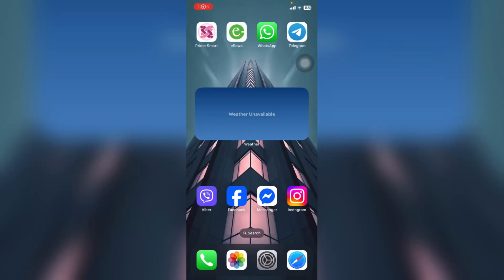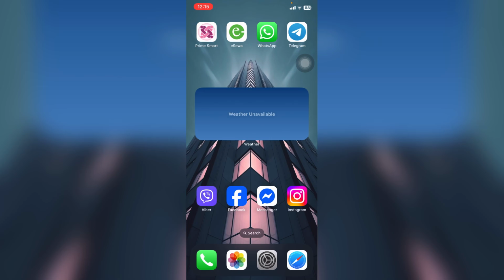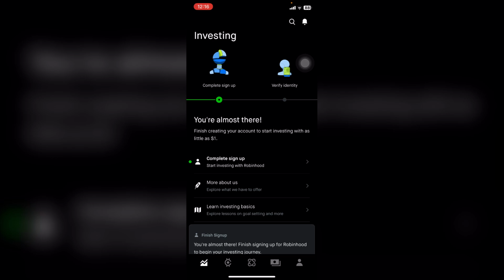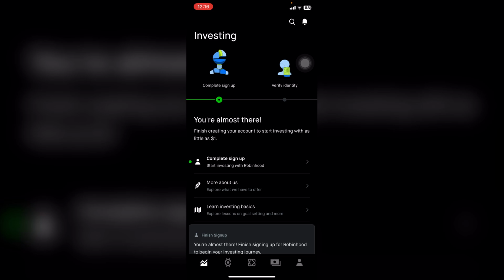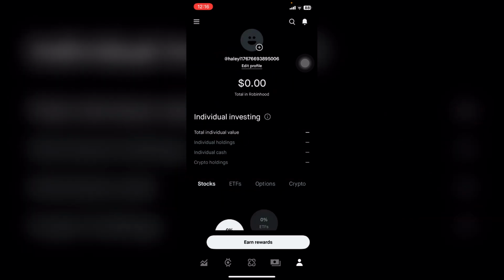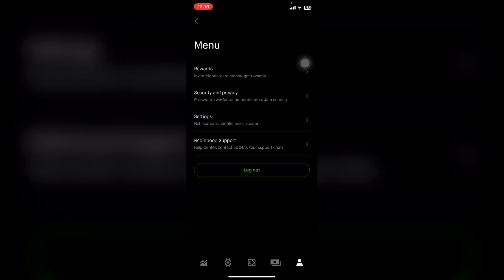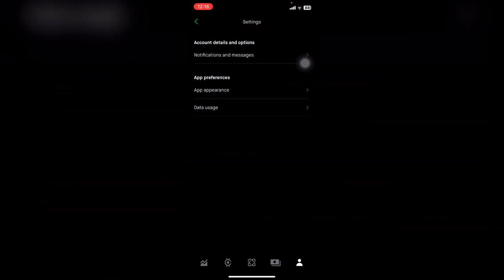How to Enable Spreads on Robinhood 2025?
Want to know how to enable spreads on Robinhood? In this step-by-step tutorial, I’ll guide you through the process of unlocking options spreads on your Robinhood account. Whether you're looking to trade credit spreads, debit spreads, or other strategies, enabling spreads is quick and easy once you follow these steps. Watch the video to learn how to expand your options trading capabilities on Robinhood!